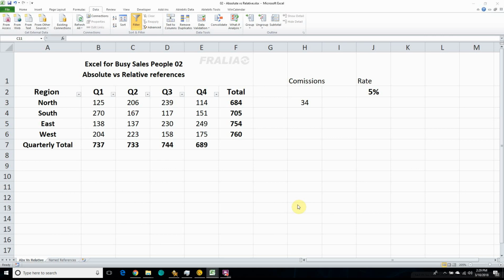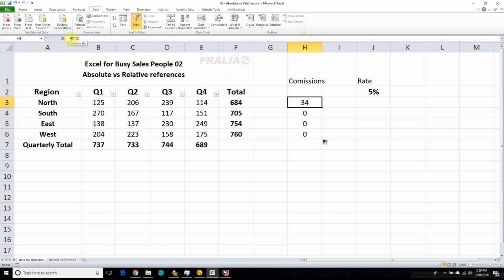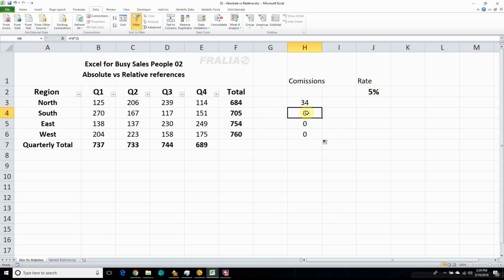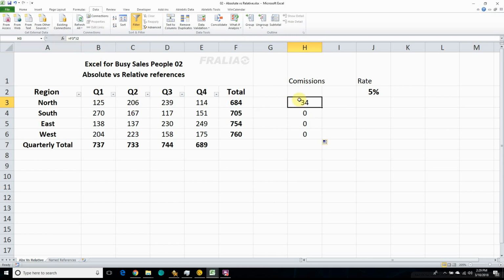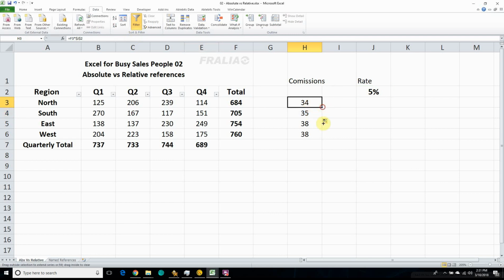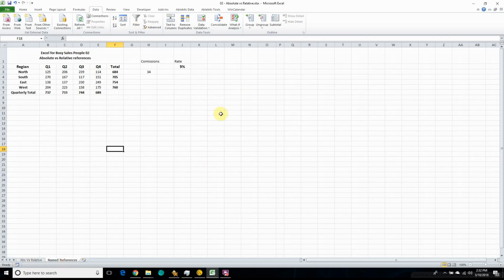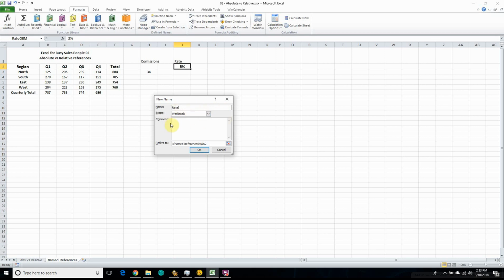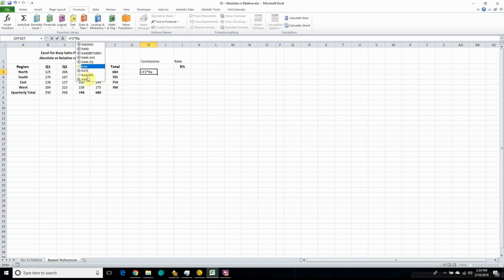02 Excel Class - Absolute vs Relative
Absolute vs Relative References